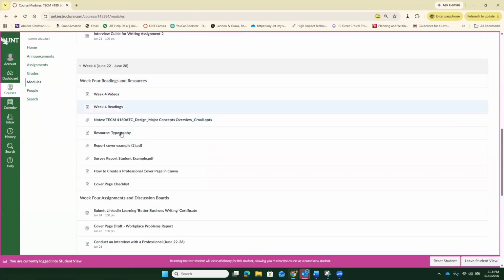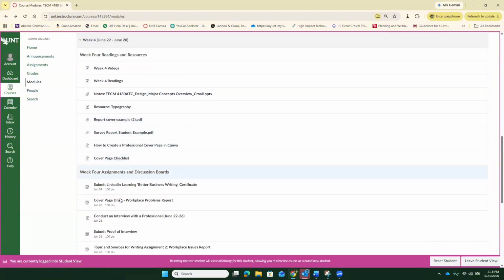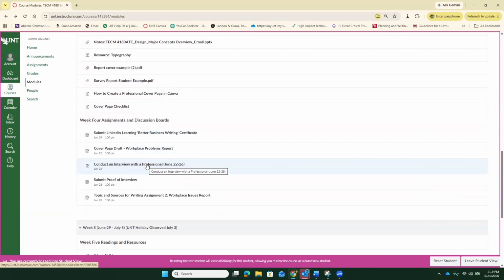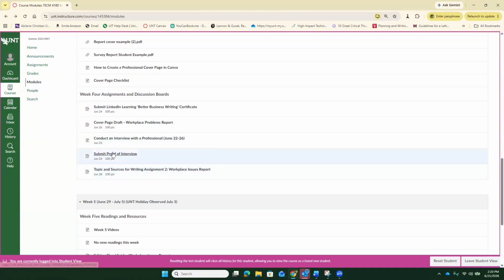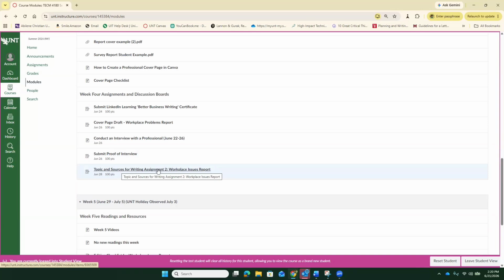Week 4 Playbook | TECM 4180 | Summer 2026